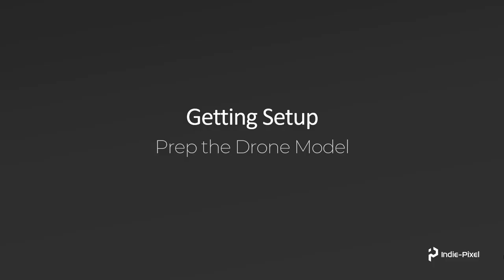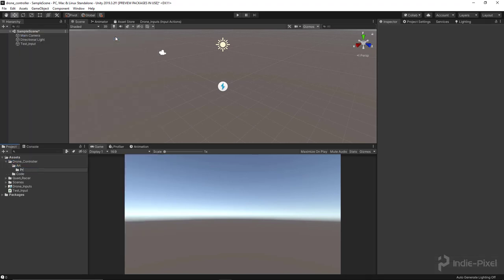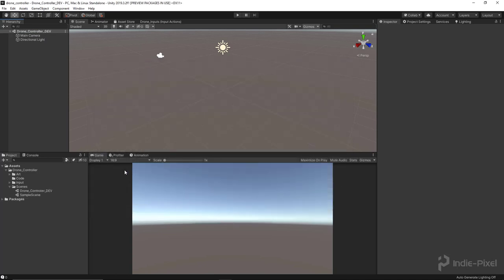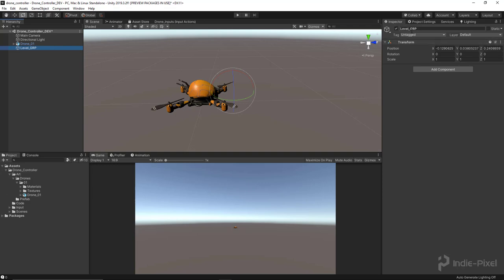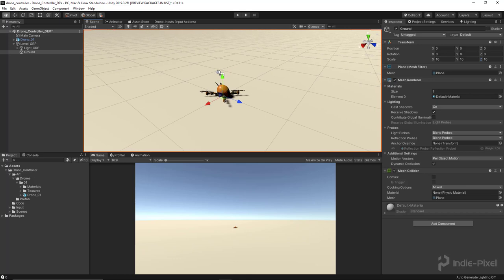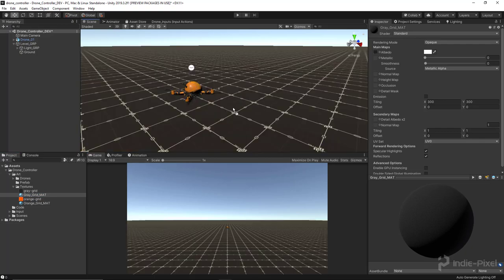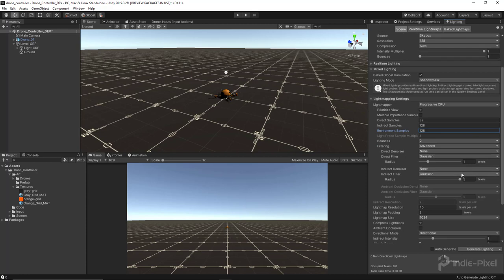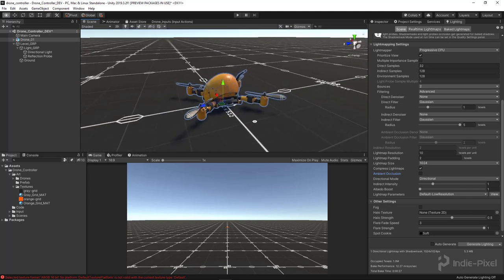Unity 2019 - Drone Controller - Section 1 - Video 4